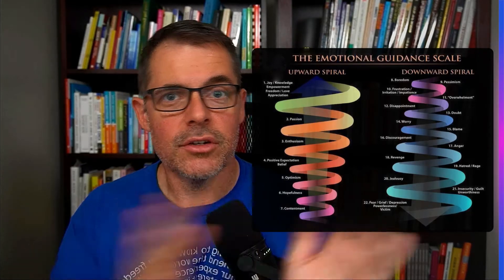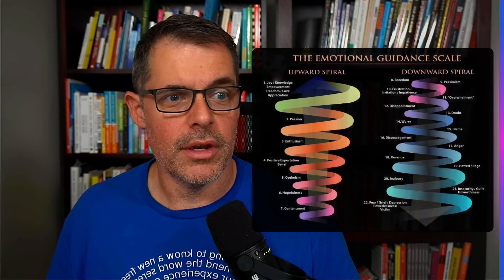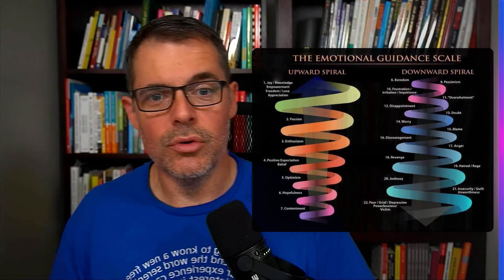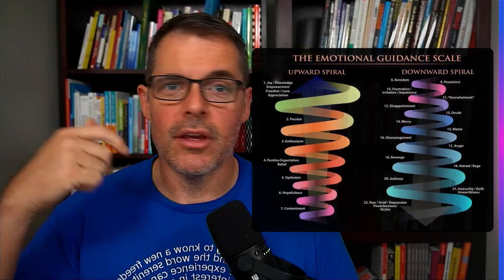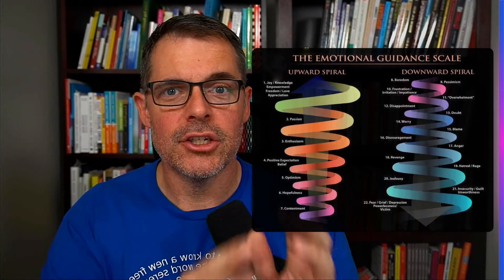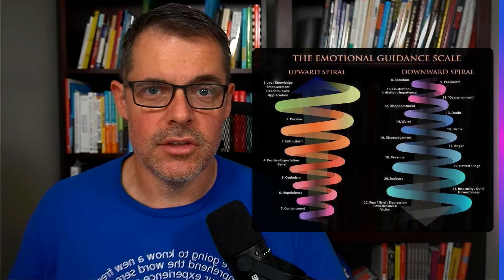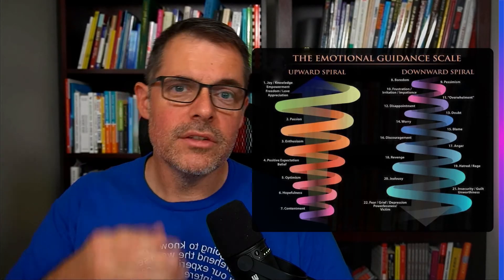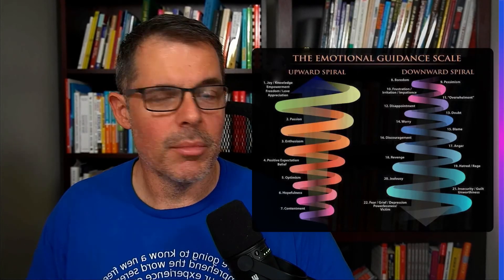Energy Ladder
Borrowing from authors like Colin Wilson, and Steve Chandler - this short clip gives you insight into the emotional ladder.  Emotion is just energy in motion.  What can you do to bring your self up the ladder?